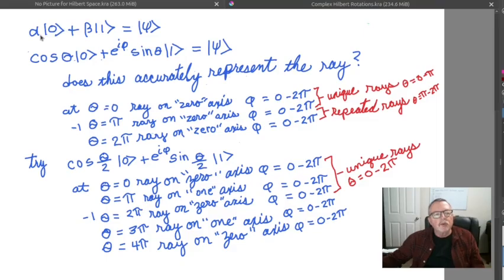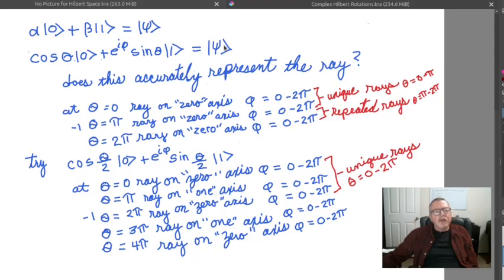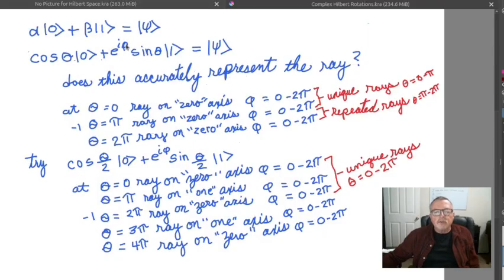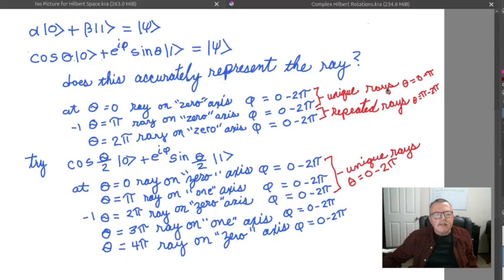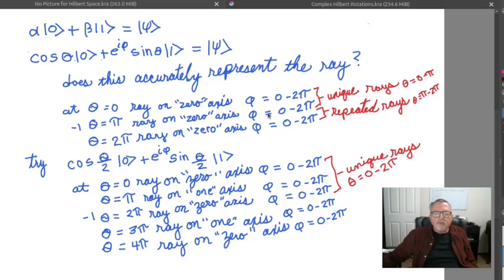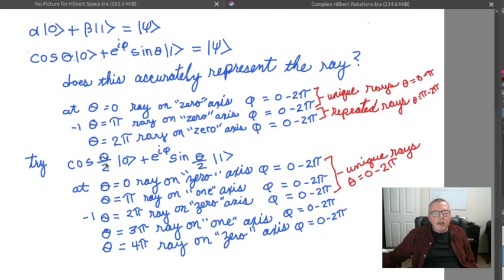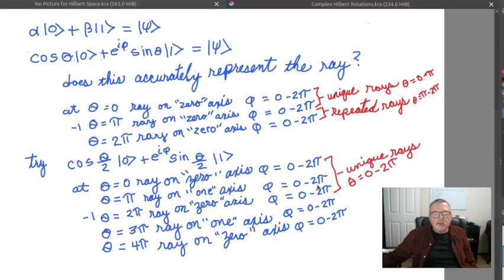Half Angle Ray Magnitude2: Quantum Chemistry Foundations Video 9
Continuation of Hilbert Space video